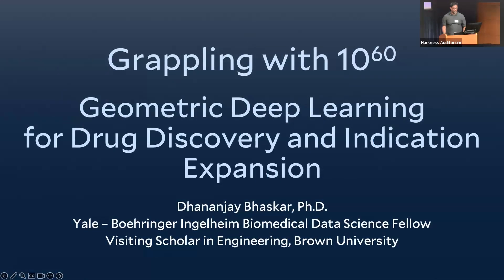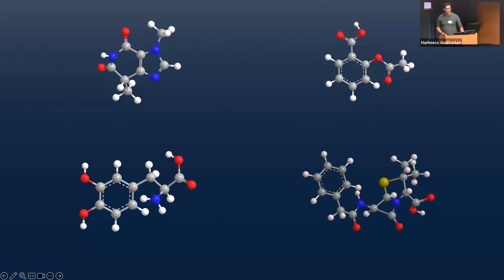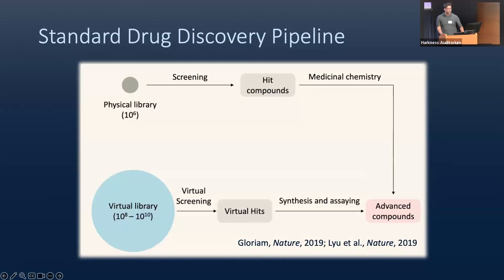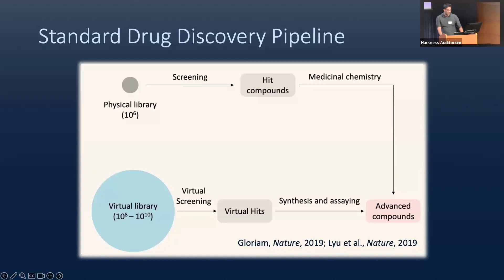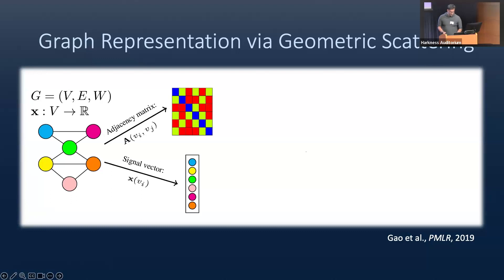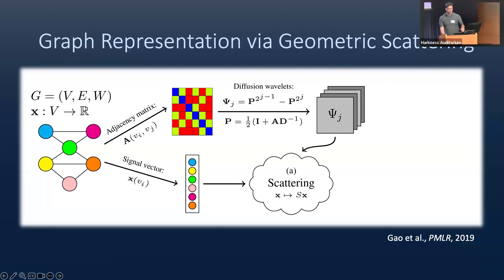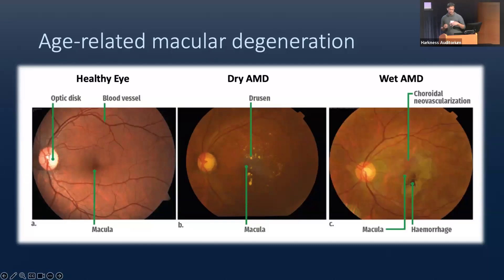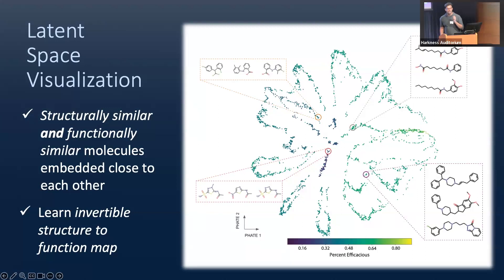AI in Medicine: Geometric Deep Learning for Drug Discovery and Indication Expansion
Dhananjay Bhaskar, PhD, is a Yale University–Boehringer Ingelheim Biomedical Data Science Fellow at Yale School of Medicine's Section of Biomedical Informatics & Data Science, and the Yale Center for Biomedical Data Science. Here, he presents a lightning talk on  "Grappling with 10^60: Geometric Deep Learning for Drug Discovery and Indication Expansion". This talk was recorded at the 2024 AI in Medicine Symposium, hosted by the Section of Biomedical Informatics & Data Science.